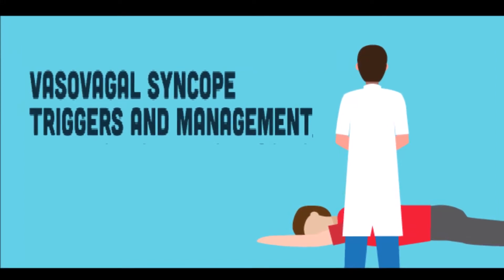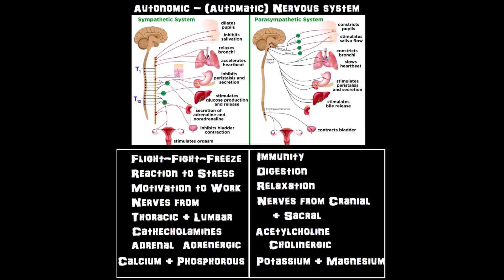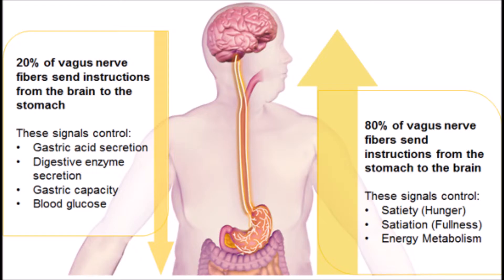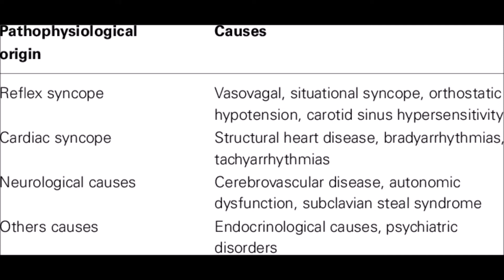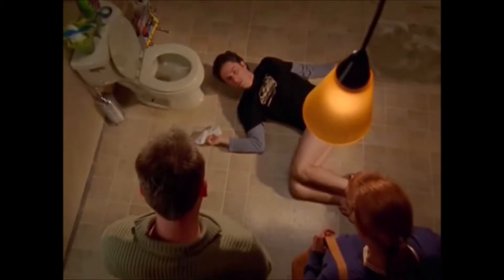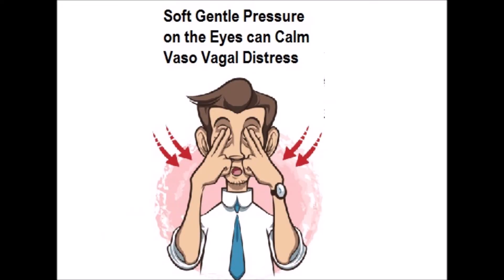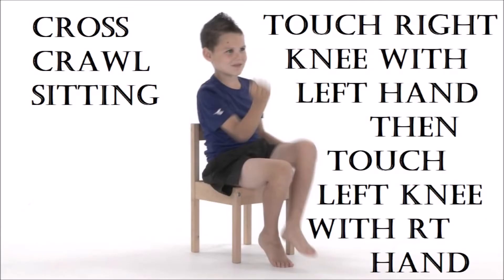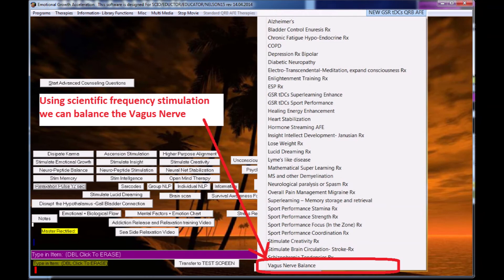VasoVagal Syncope feeling faint, nausea, sweaty,+ lightheaded in a Biofeedback session + What to do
This material is copyrighted to Professor of Medicine Desiré Dubounet. Viewing or using this material is NOT Free, But you can Pay with money or with Good Karma, if you are disadvantaged. To pay with currency or to make a donation, please click on this link:

To pay with GOOD Karma, do good things for the planet, your family or humanity in my name. Let me share in your GOOD Karma. GOOD Karma is the best currency and the only currency that truly lasts. For more information about Prof of Medicine Desiré Dubounet go to this play list These ElectroCeuticals are designed to work with the EPX device or independently. The better the sound system, the better they work. We use UltraSonic and InfraSonic vibrations and subliminals your conscious mind cannot hear. We use Binaural, Isochronic, Solfeggio, and a host of other vibrations to enhance the effect. We use hidden prayer wheels with millions of prayers to increase the effect and protect the user. Some of the videos use different flicker video rates to improve the effects. We use the sounds of Nature, Classical, Electronic or other music to maximize the effects. The science of Sono and OptoGenetics is taken to the max in designing these ElectroCeuticals. When combined with the Electro Performance XRROID the result is an amazing new technology designed to help patients without the side effects of harsh SINthetic Chemicals. We welcome you to a New Journey into Healing Sonic Vibrations.